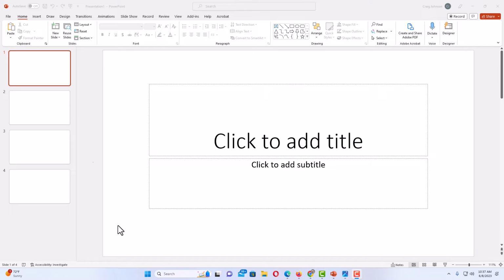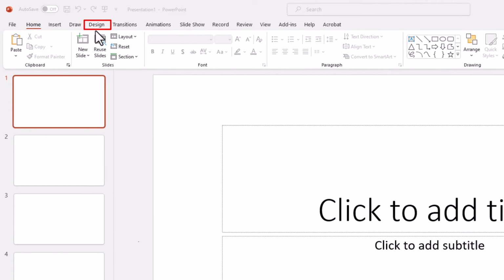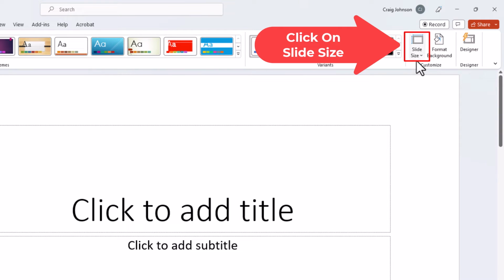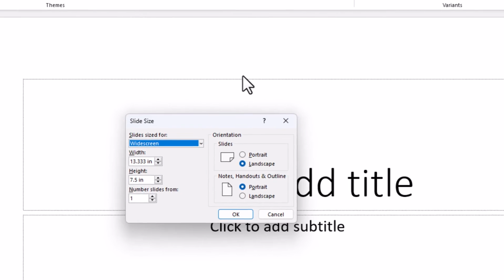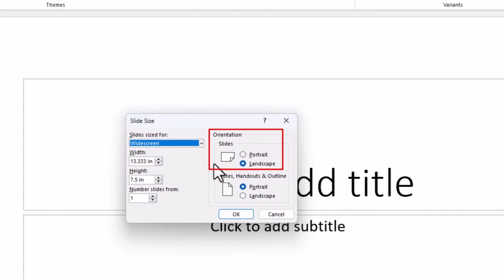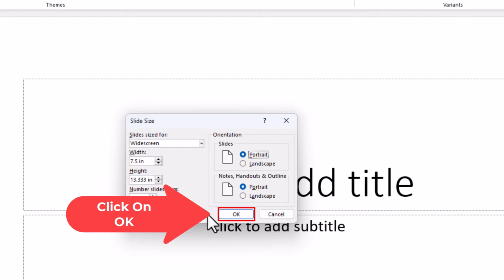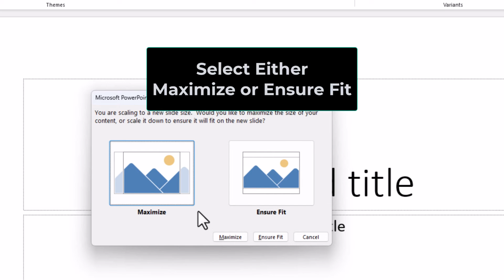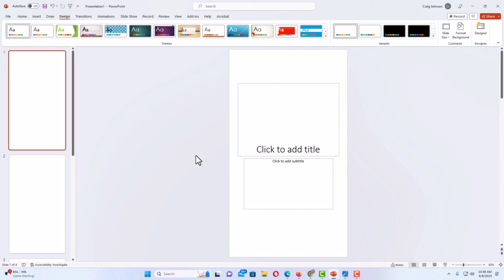How To Change The Slide Orientation From Landscape To Portrait In PowerPoint | 365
This is a video tutorial on how to change the slide orientation in Microsoft PowerPoint to either landscape or portrait. I will be using Office 365 on a desktop PC in this tutorial.

Simple Steps
1. Open Microsoft PowerPoint.
2. Click on the design tab.
3. On the right side of the ribbon, click on "Slide Size".
4. Choose "Custom Slide Size".
5. Toggle on either landscape or portrait.
6. Click on "OK".
7. Choose either "Maximize" or "Ensure Fit".

Chapters
0:00 How To Change Slide Orientation In PowerPoint
0:20  Open your PowerPoint Presentation.
0:37  Select the "Design" tab.
0:47  Select "Slide Size".
0:57  Select "Custom Slide Size".
1:07  How To Set A custom Slide Size In PowerPoint
1:17 Change the orientation to either landscape or portrait In PowerPoint
1:27  Choose either "Maximize" or "Ensure Fit".